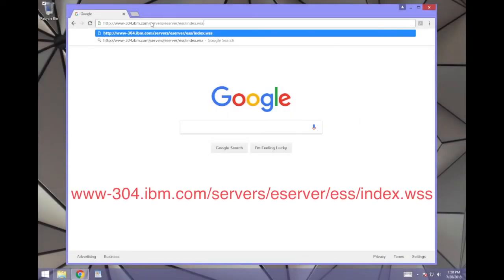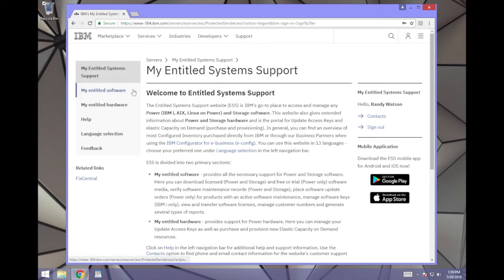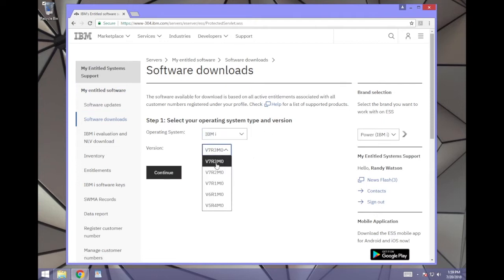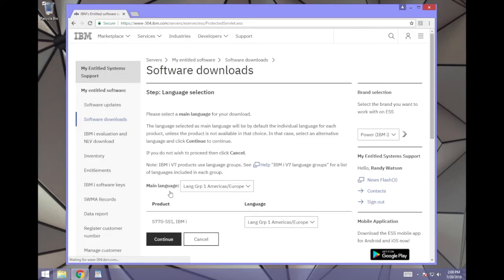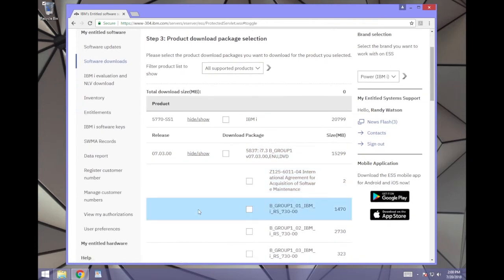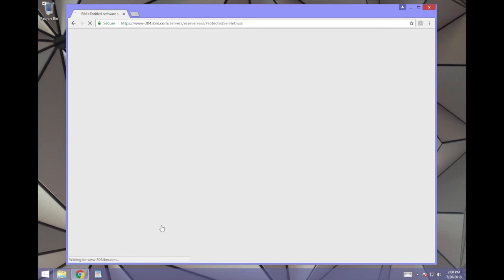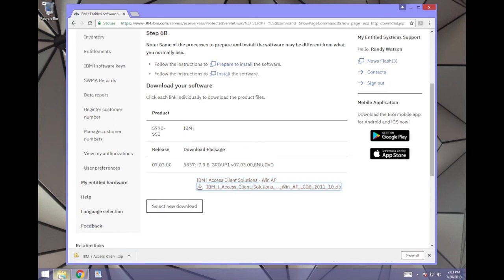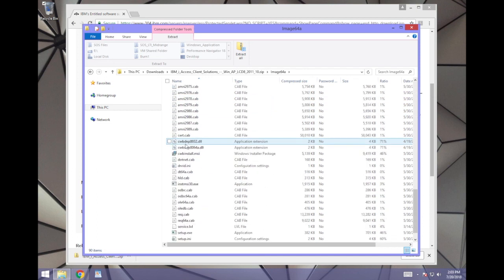How To Download ACS ODBC Driver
This video will show you how to download the IBM i Access Client Solutions (ACS) ODBC Driver from IBM